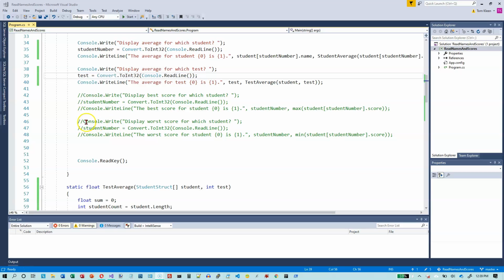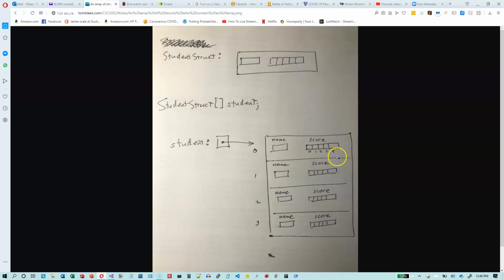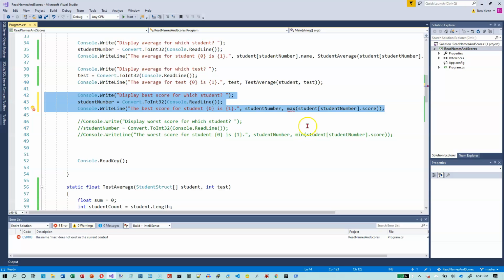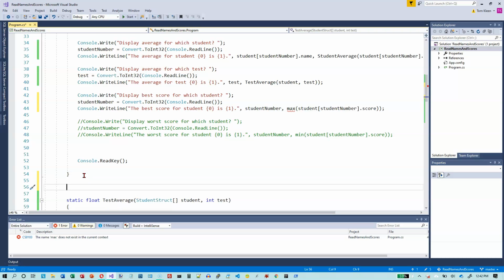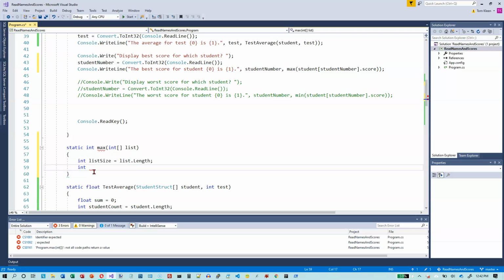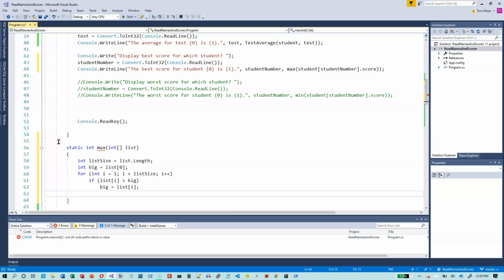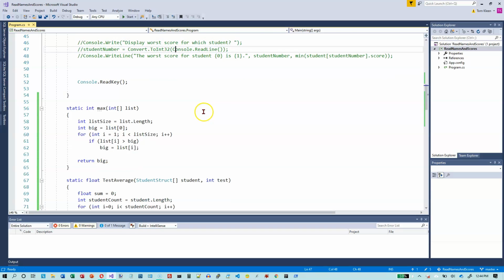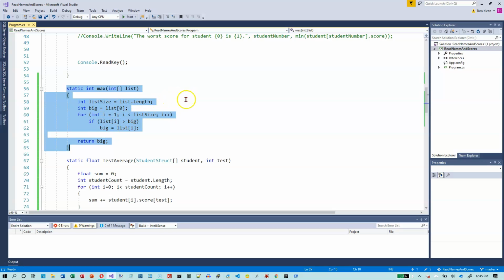CSCI202: Max function--find biggest number in a list.